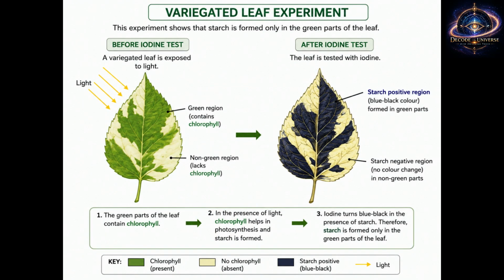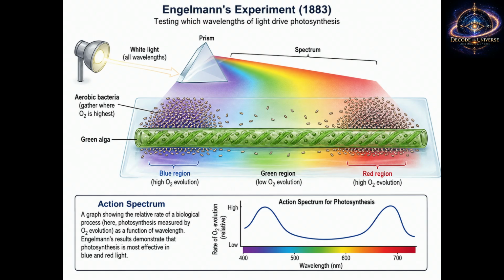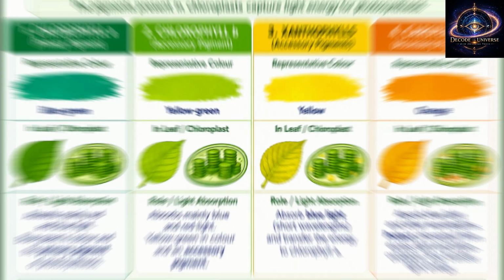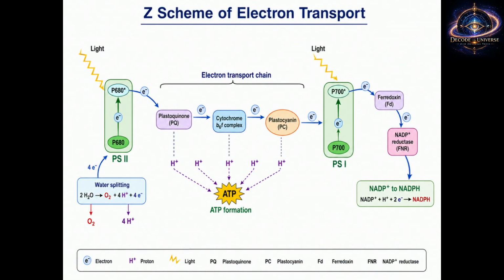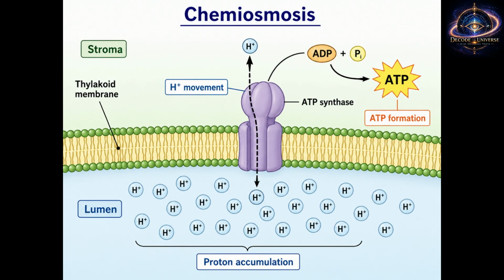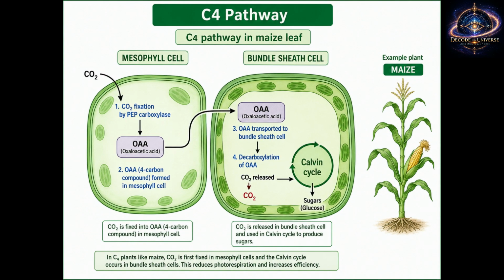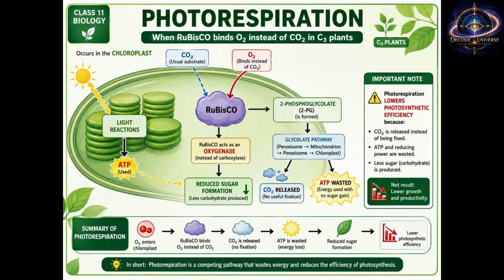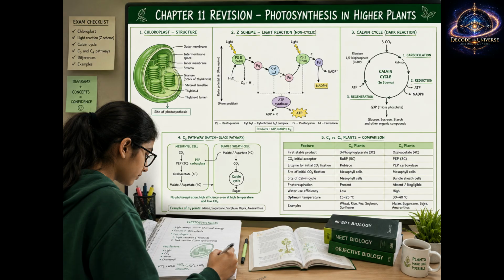CLASS 11 BIOLOGY CHAPTER 11 NCRT